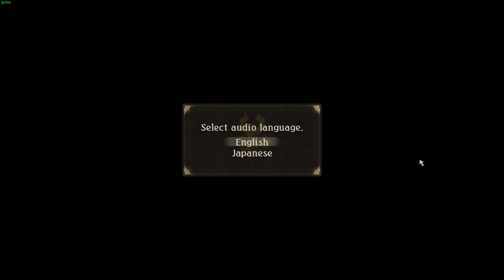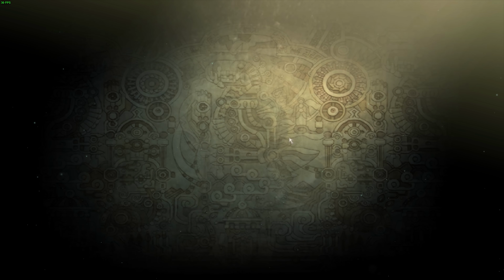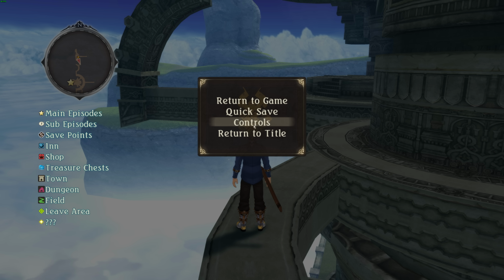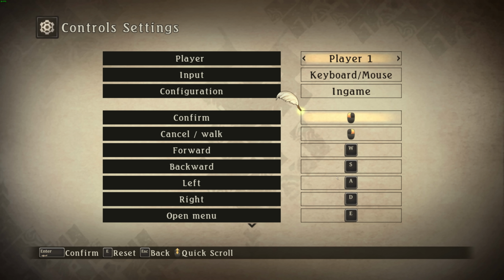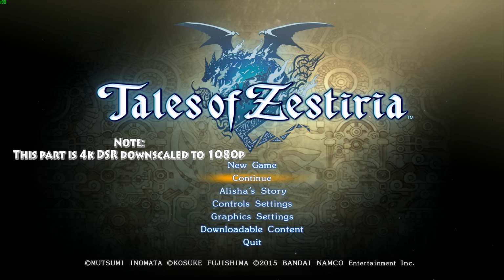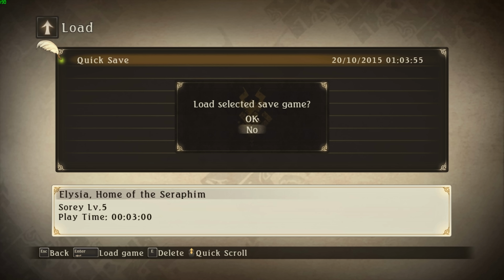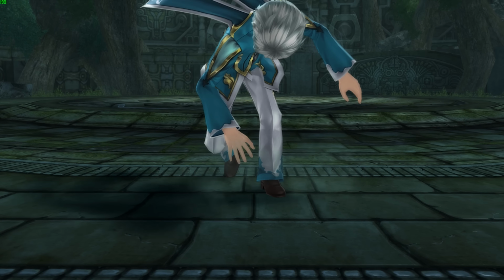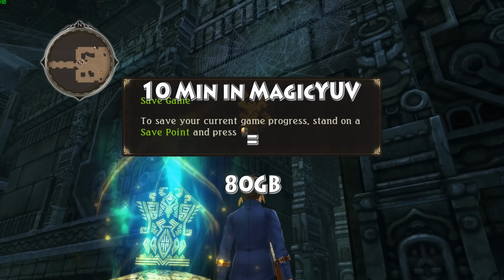Port Report - Tales of Zestiria (4k Recording)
A quick look on the port quality of Tales of Zestiria.

Also a comparison between Shadowplay 4k DSR downscale to 1080p vs Native 4k on Dxtory